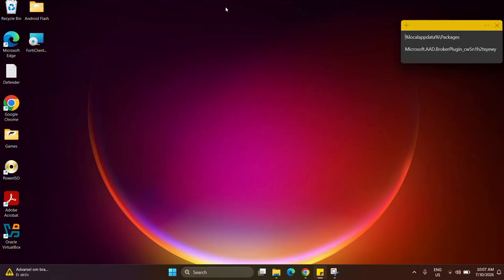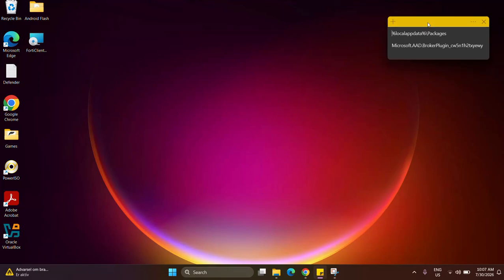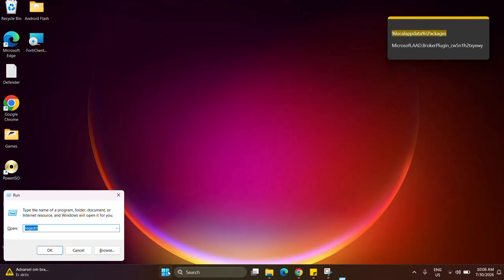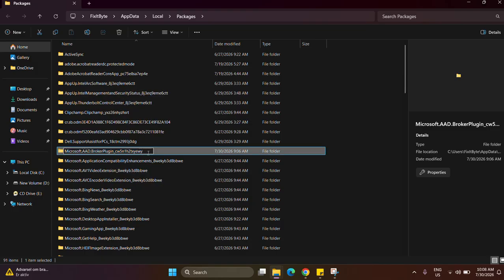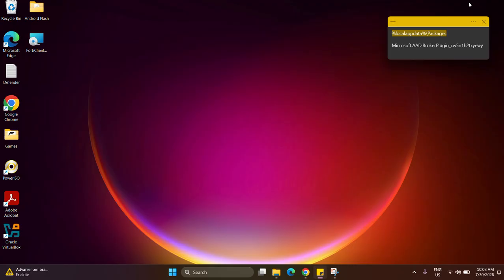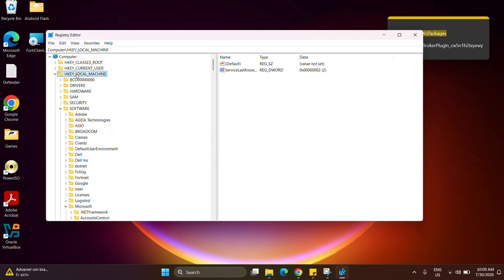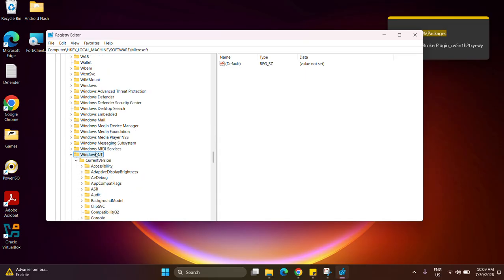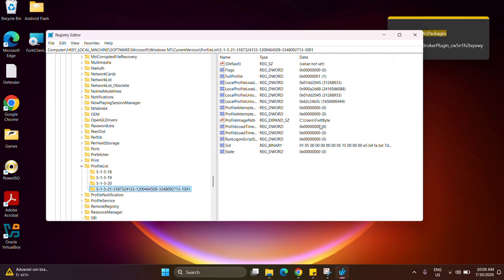How to Fix Microsoft Office TPM Error 80090016 on Windows 10/11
Getting the annoying "Your computer's Trusted Platform Module has malfunctioned" with Error Code 80090016 in Outlook or Microsoft 365? Don't worry, this common TPM keyset error is easy to fix!

In this quick step-by-step tutorial, I’ll show you how to clear corrupt identity tokens, rename the Ngc folder, and fix corrupt TPM keys so you can log back into Outlook smoothly.

💡 KEY CONCEPTS COVERED:
• Trusted Platform Module (TPM) keyset error fixes
• Clearing MS-Organization-Access tokens
• Fixing Office 365 sign-in loops on Windows 11 / Windows 10